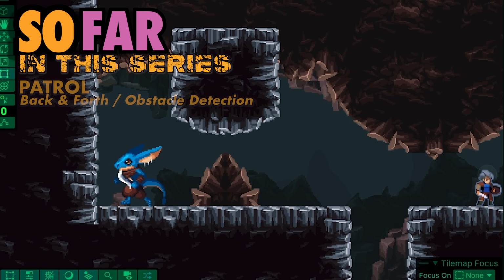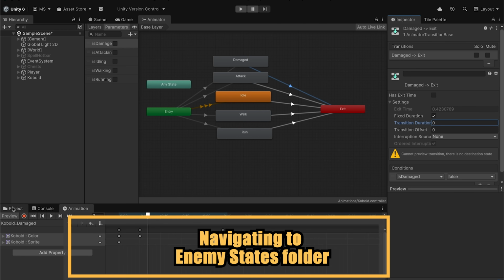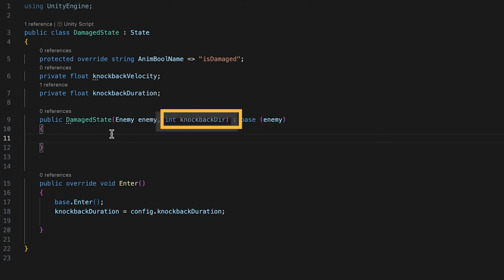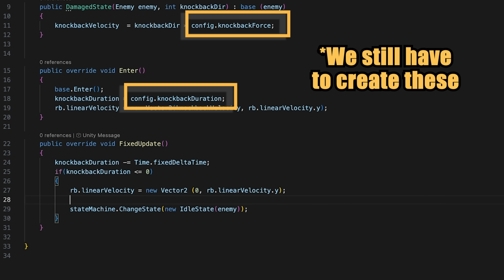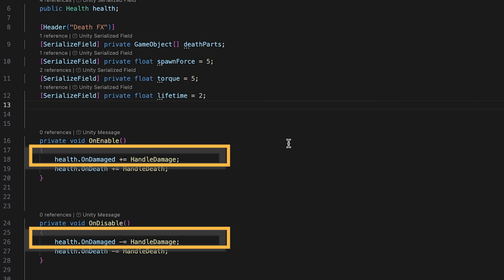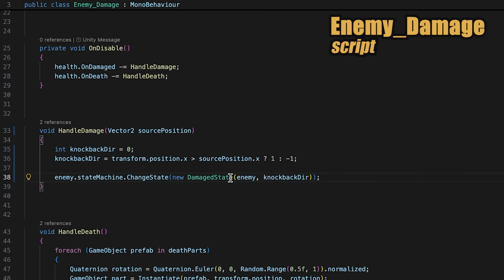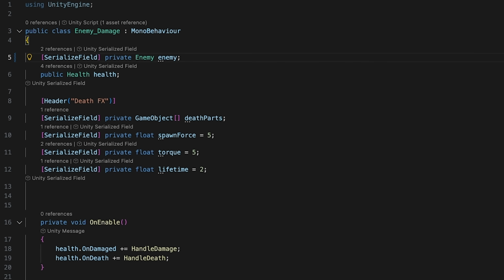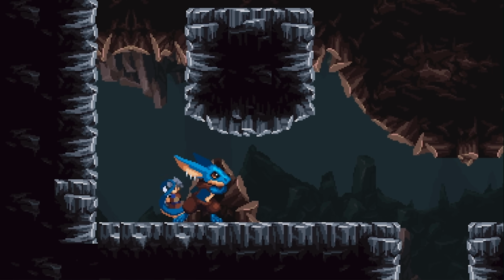Enemy AI | Ep. 04 | Damaged State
In this episode of our Enemy AI mini-series, we tackle one of the most important pieces of combat feel: what happens when an enemy takes damage.

We introduce a dedicated Damaged State that reacts instantly to hits with knockback, hit animations, and a flashing red damage effect — turning our enemies from static targets into responsive, readable combatants.

Just as importantly, we design this system with future expansion in mind. The architecture we set up here makes it easy to add a Death State and reuse the same damage logic for the player character, which we’ll tackle in the next video.

Building on the modular state machine from earlier episodes, this chapter focuses on clean separation of concerns: damage handling, visual feedback, and state transitions all live where they belong, keeping the system scalable and easy to reason about.

In this video, we:
- Add a Damaged State to the enemy state machine
- Implement knockback that reacts to hit direction
- Trigger damage animations and a flashing red hit effect
- Hook damage responses cleanly into the existing architecture
- Prepare the system for an easy Death State addition
- Set up reusable damage logic that will later be applied to the player

By the end of this episode, our enemies don’t just lose health — they react, giving players clear feedback and making combat feel grounded and responsive.

This foundation ensures that adding deaths, player damage, and more advanced combat behaviors later will be smooth and intentional, without refactoring core systems.

👀 Coming Up
☠️ Enemy death states and cleanup
🧍 Applying the same damage system to the player
⚔️ Advanced hit reactions and combat polish

🔗 Assets Used in PROJECT (Free for Commercial Use!)
→ Mattz Art’s Kobold Warrior Pack